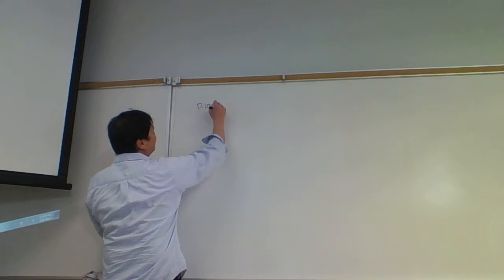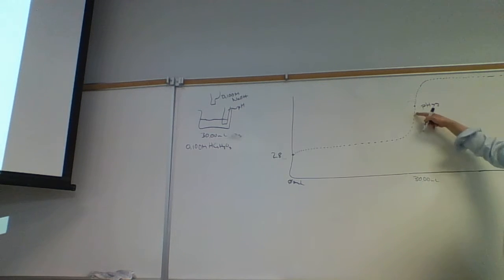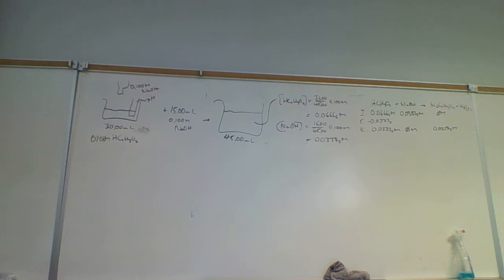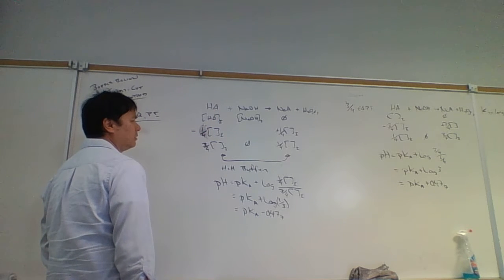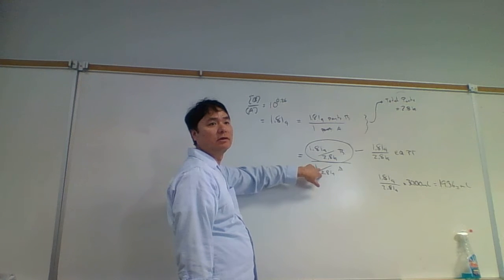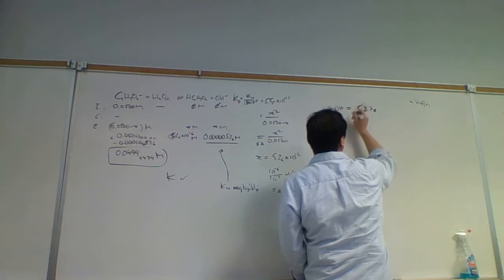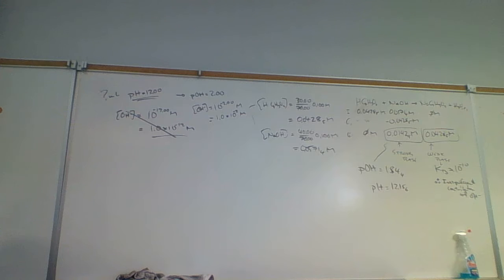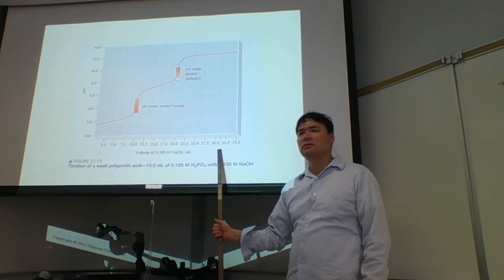Chem 1B 1244 030916